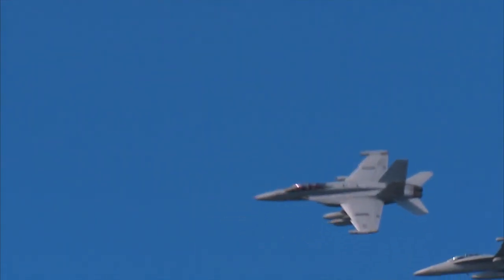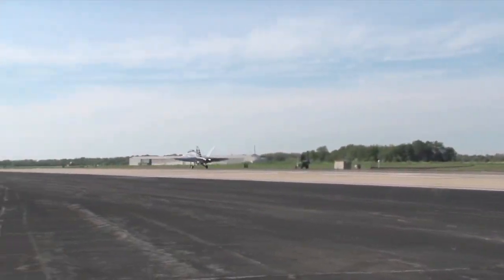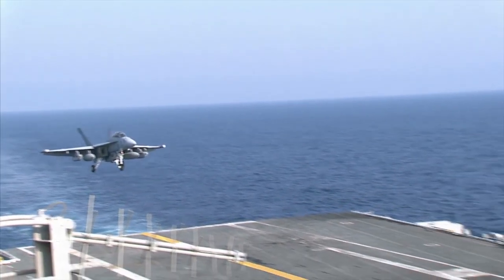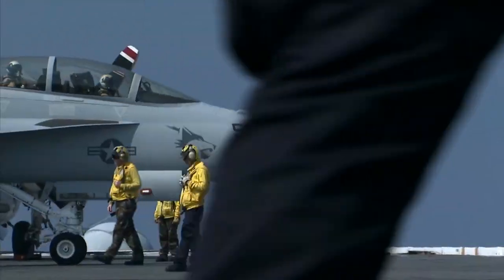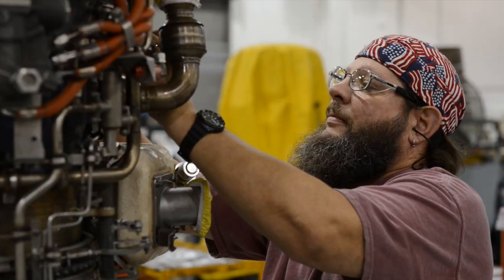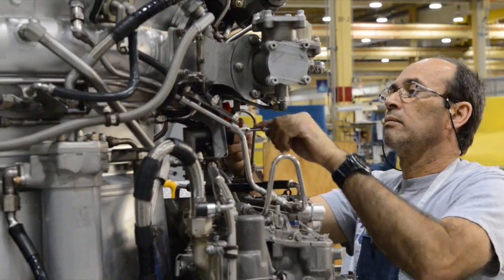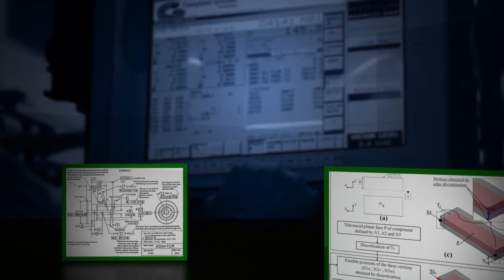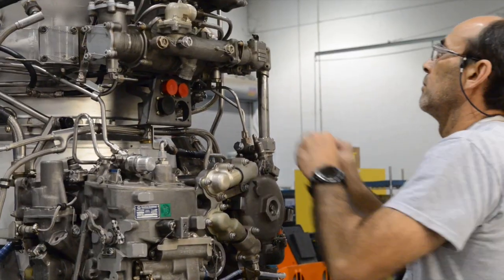Flight Ready: Fleet Readiness Center Engine Room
When an aircraft engine breaks, it's up to the men and women of Fleet Readiness Center Southeast in Jacksonville, Florida, to fix it and get it fit for flight. Watch to learn more about these skilled artisans and how their speed means big savings for the fleet.